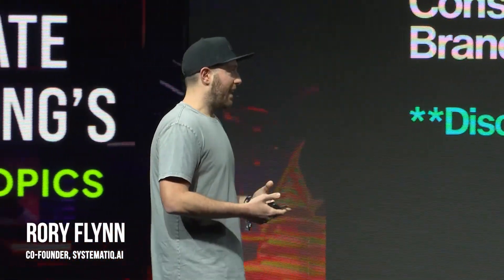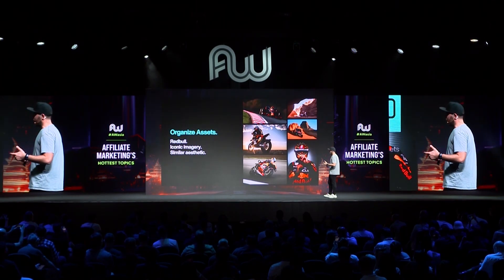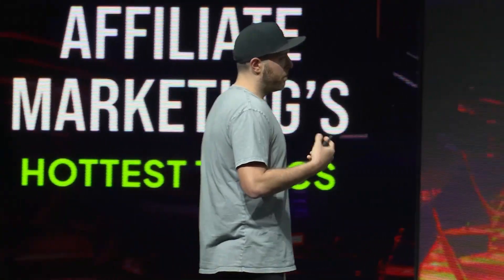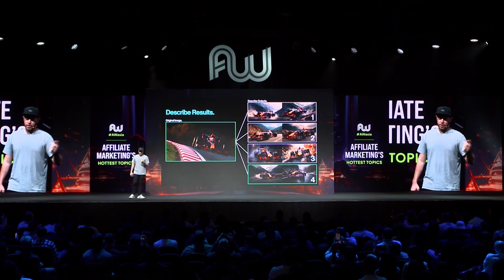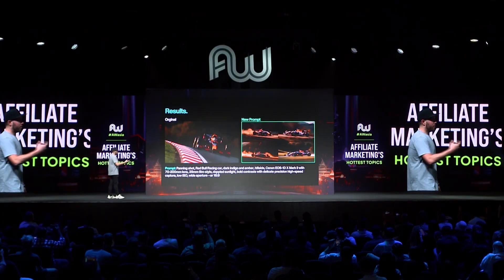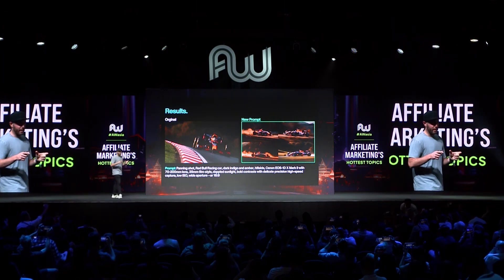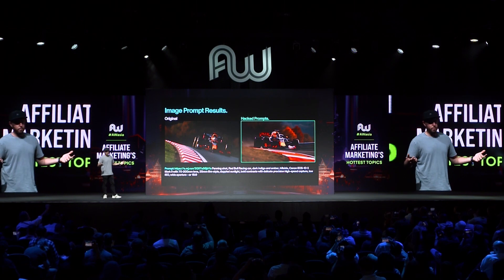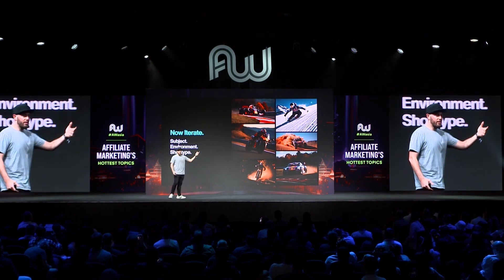Step-by-Step ASSET HACKING in Midjourney for Stunning Ad Campaigns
How to Turn One Image Into a Thousand More Using Midjourney and ChatGPT

Rory Flynn, co-founder of Systematiq.ai, has revolutionized business and marketing operations by integrating AI tools, enhancing productivity, streamlining finances, and transforming client interactions. Previously, as the Head of Client Acquisition at Commerce12, he played a pivotal role in driving over $100M in sales, significantly boosting client acquisition through strategic email and SMS marketing.

Rory delves into the art of 'Asset Hacking' using Midjourney, a groundbreaking approach to revolutionize your ad campaigns. This video is a goldmine for marketers and creatives looking to elevate their brand's visual identity.

Discover how to deconstruct images into visual elements and use them to generate an endless array of consistent, brand-aligned creative assets. Learn the step-by-step process of collecting assets, employing Midjourney's 'describe' function, and refining outputs with ChatGPT to produce striking, photorealistic images.

Understand the power of combining technical details and creative prompts to transform standard images into a myriad of variations - whether it's a Red Bull racing car, a motorcycle, or a dune buggy, the possibilities are limitless. With Rory's guidance, you'll see how simple tweaks can lead to a vast array of diverse, yet cohesive visuals.

Remember, this technique is all about ethical creativity - use it to enhance your own brand, not to replicate others. Prepare to be amazed at how you can scale your visual content creation with precision and efficiency.

🚀 Don't miss out on actionable tips and tactics that can revolutionize your marketing game. Buy your tickets early to secure the best deals!